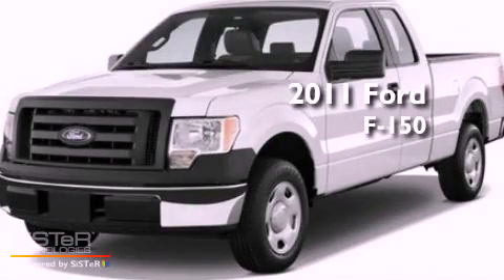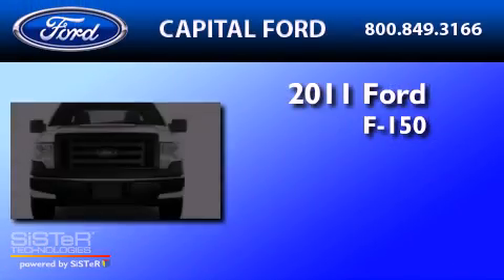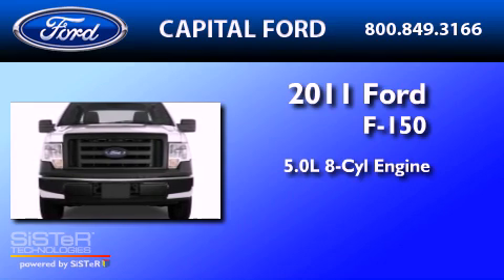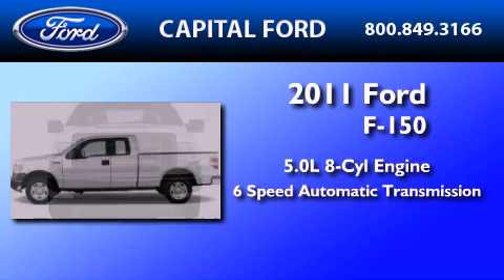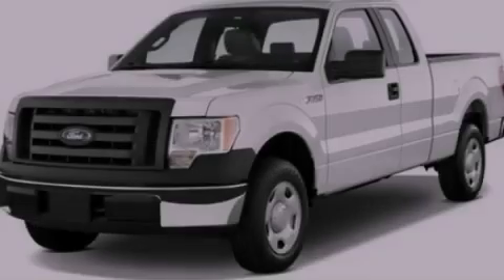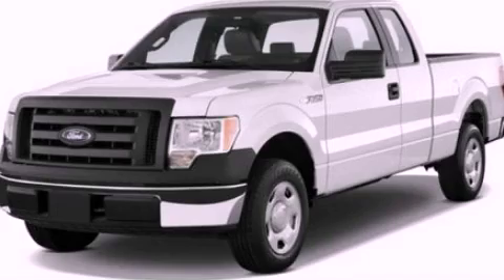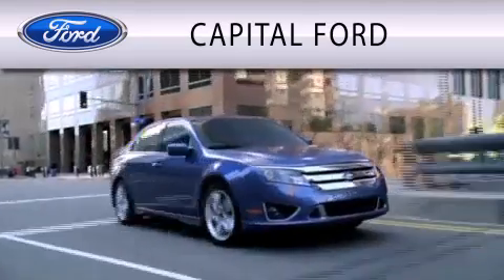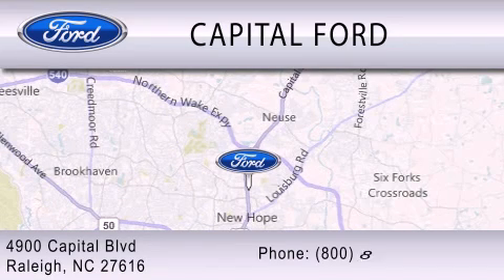2011 FORD F-150 NC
Year : 2011

 Make : FORD

 Model : F-150

 Engine : 5.0L V8

 Trans . : AUTO 6SPD

 Exterior : RED CANDY TINTED

 Miles : 8

 4900 Capital Blvd.

 2011 FORD F-150  NC